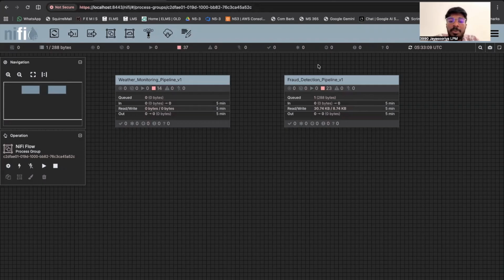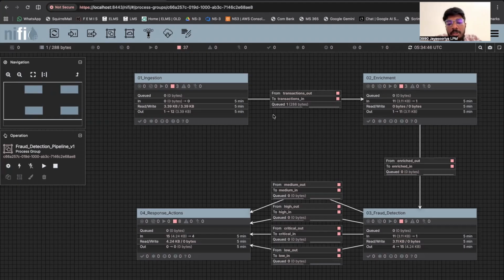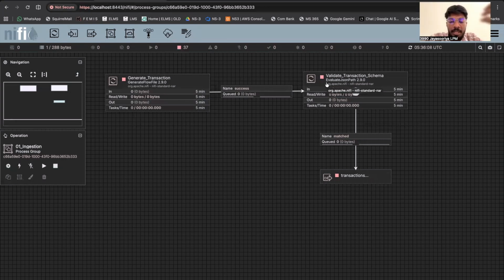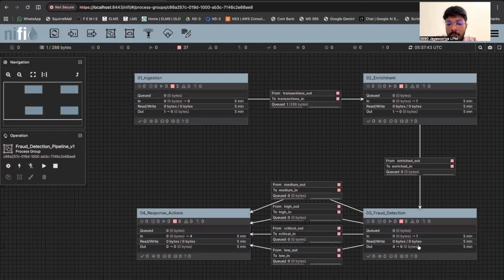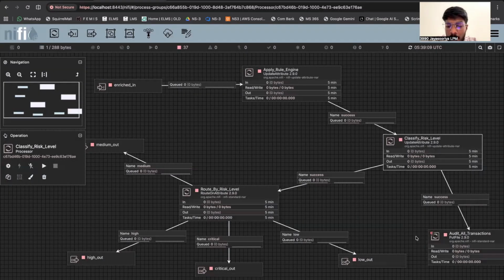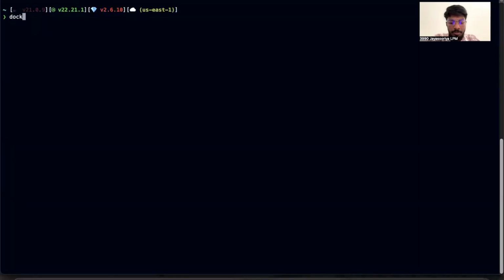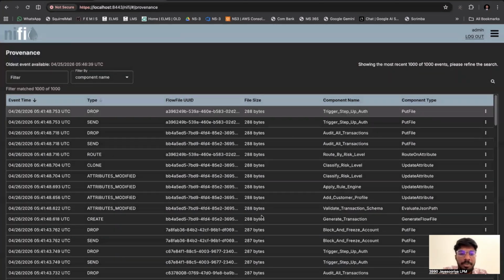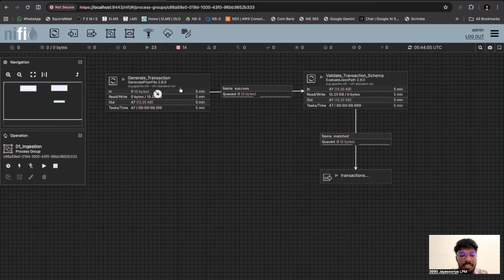NIfi Layered Banking Fraud Detection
A Real-Time Data Flow Architecture using Apache NiFi
Jayasooriya L.P.M. - EG/2020/3990